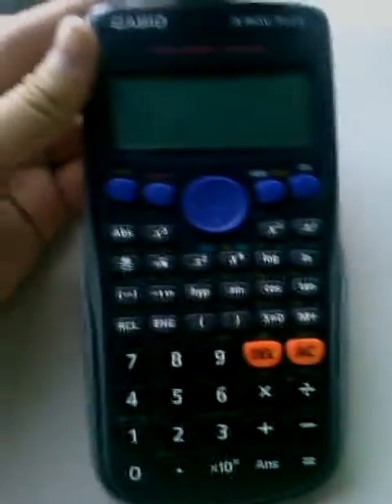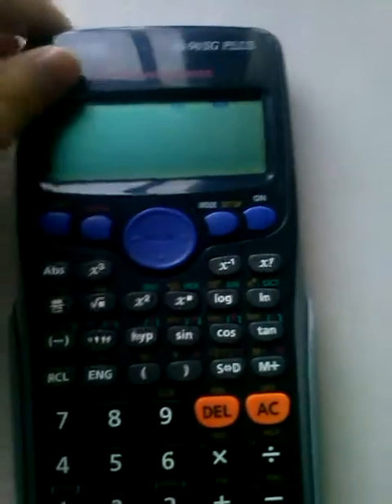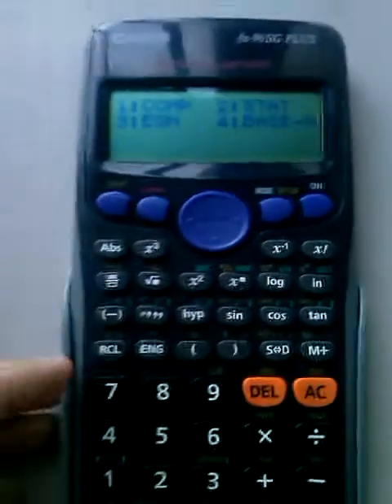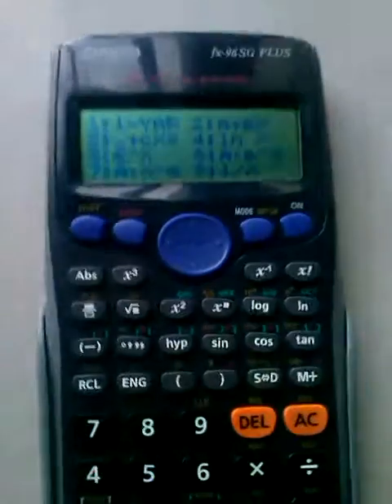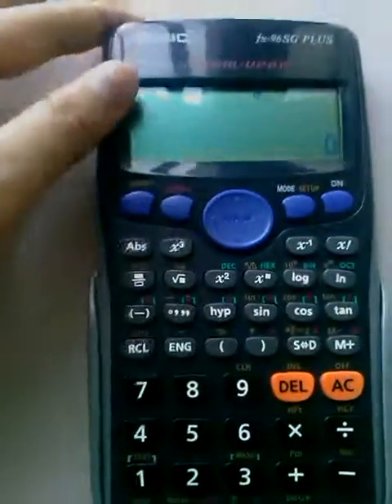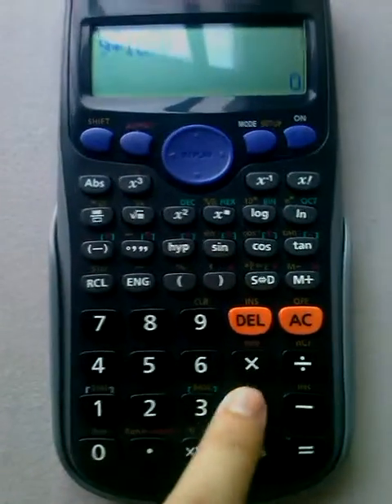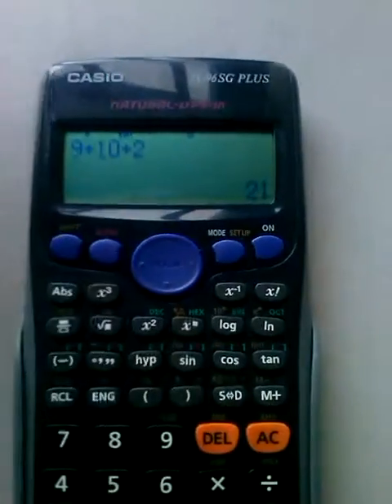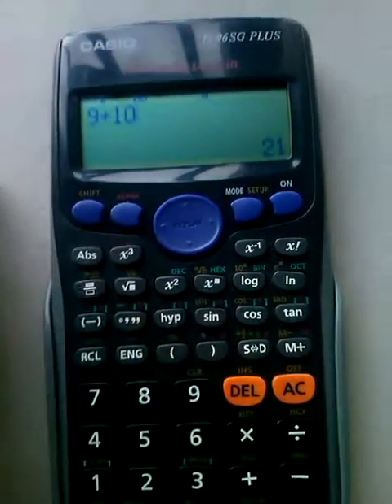NEW IMPROVED Calculator TRICKS (LESSON 1 : 9 + 10 =21 )